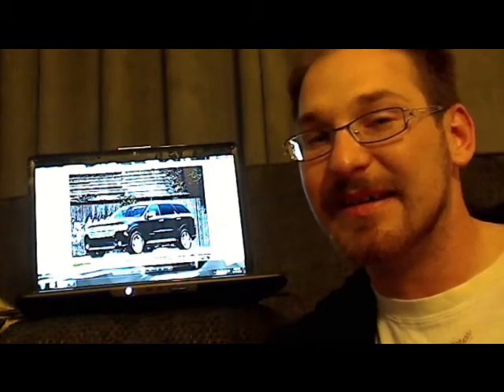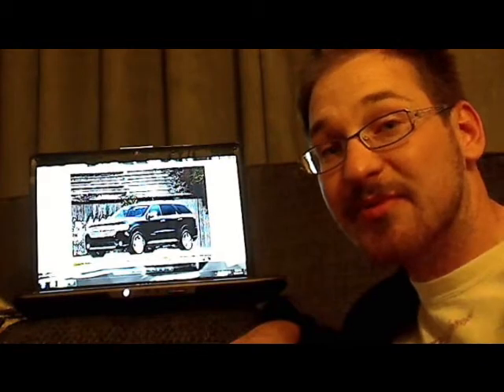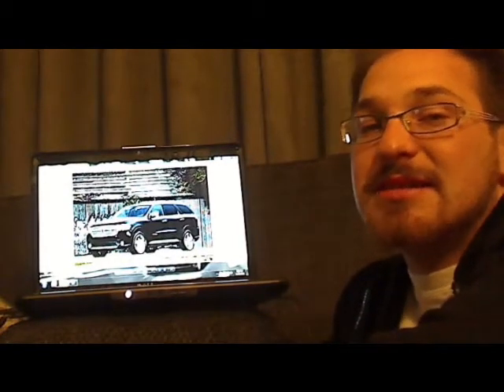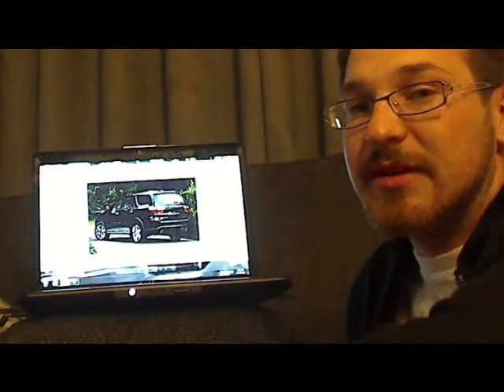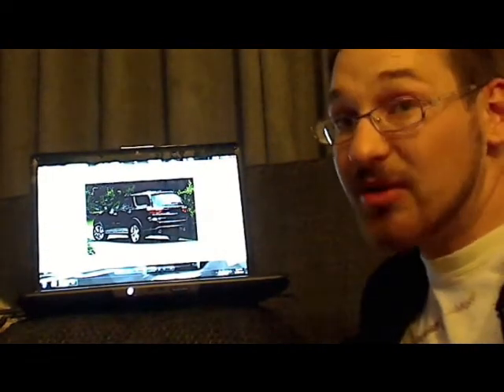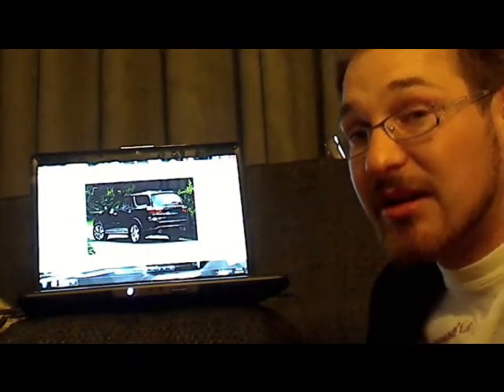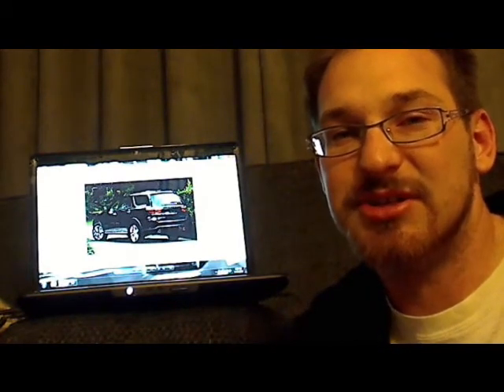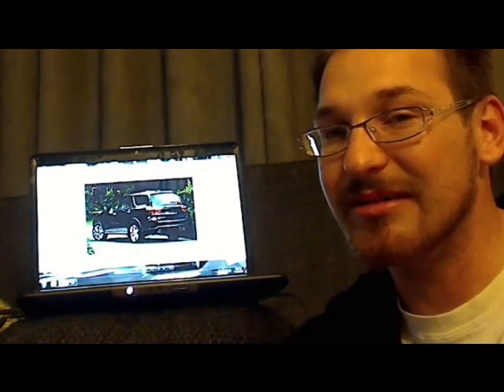2011DodgeDurango.wmv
2011 Dodge Durango design overview